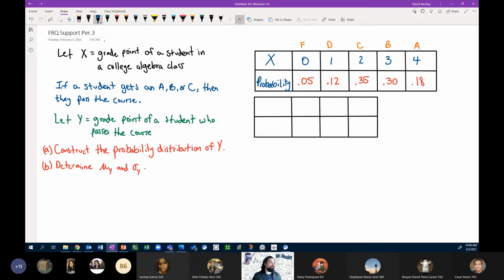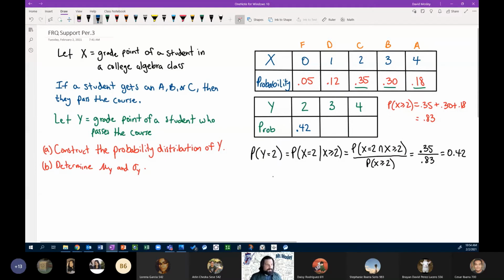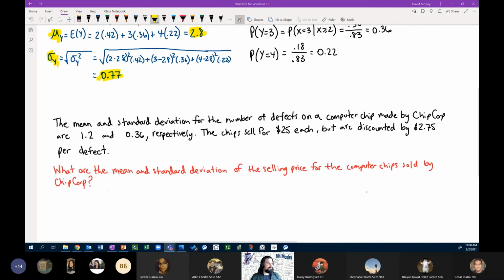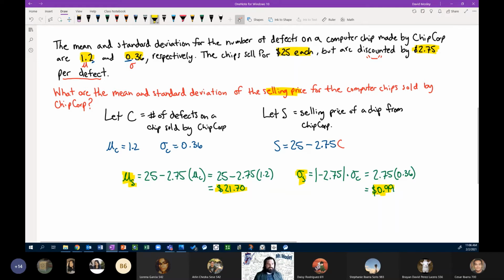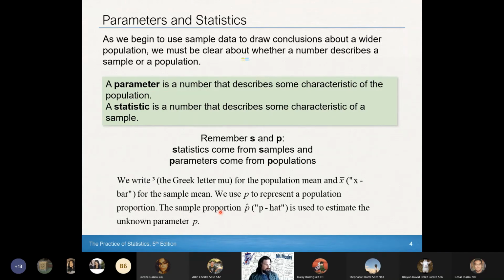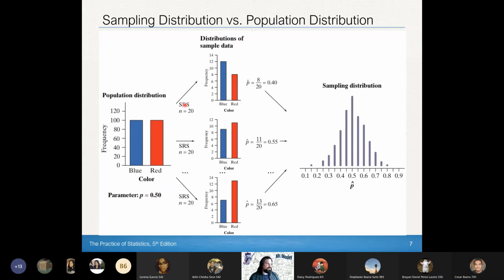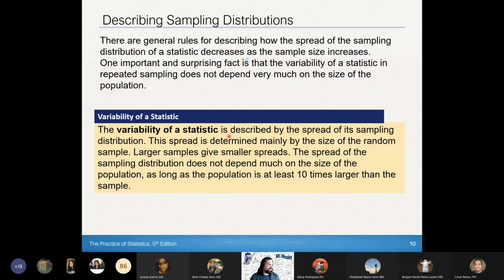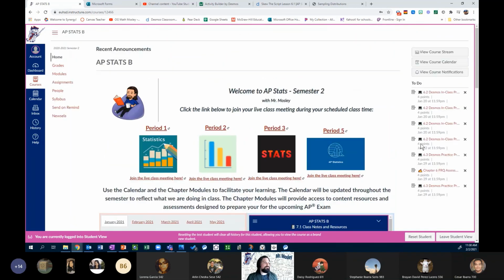OGHS AP Stats - Period 3 Live Meeting - 2/2/21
In today's class I started by reviewing some common errors from the Chapter 6 FRQ Assessment on random variables. I showed to example problems to help clarify the expectations for the similar problem on the assessment.
I then introduced Chapter 7 - Sampling Distributions and did the presentation for section 7.1. In this lesson we learned some new vocabulary such as sampling distribution, parameter, statistic, and unbiased estimator.

0:00 Introduction
2:21 Chapter 6 FRQ help
22:28 Section 7.1 - What is a Sampling Distribution - Lesson
43:39 Closing